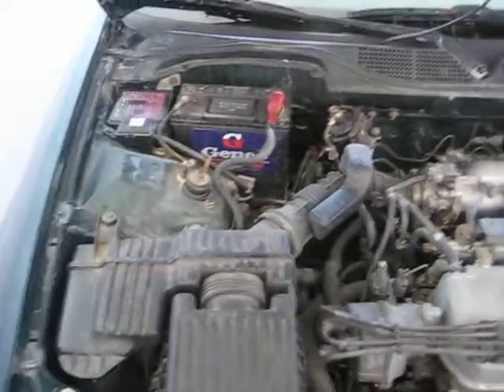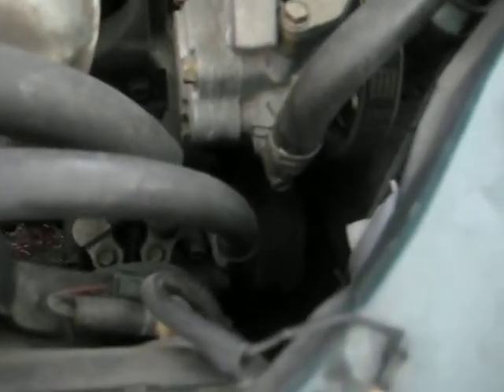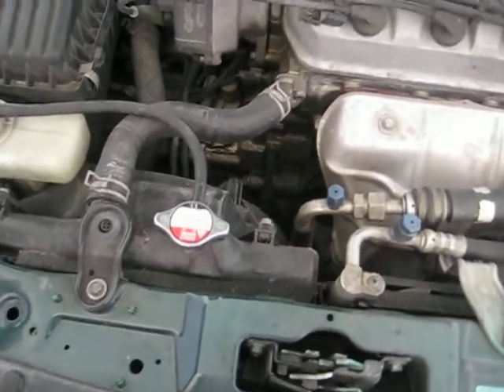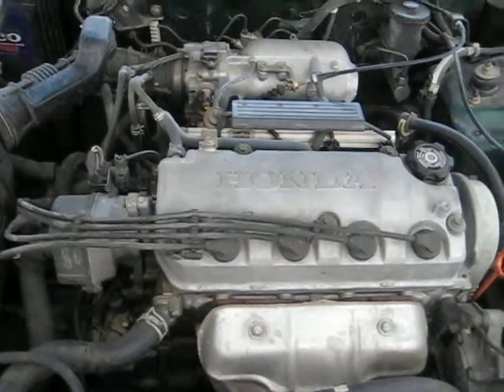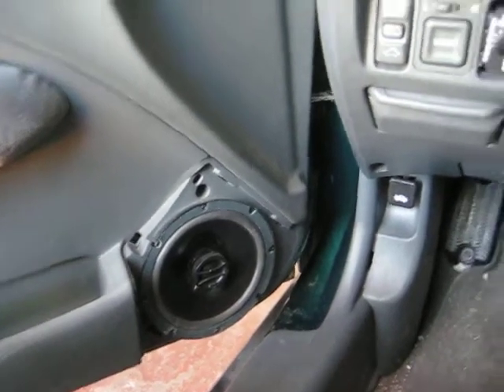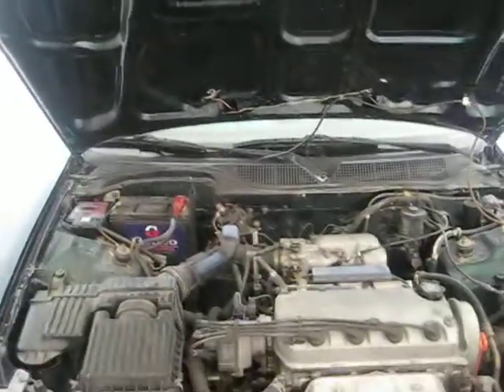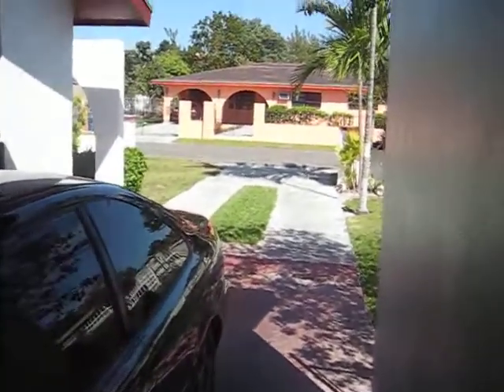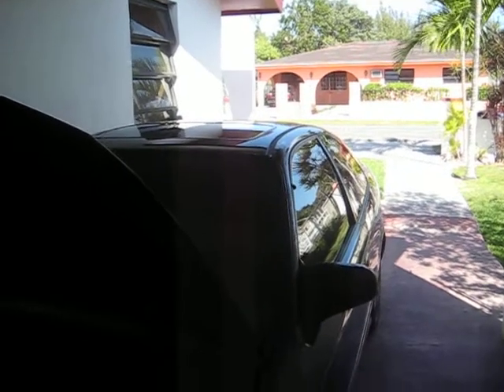Mods to come for the CIVIC